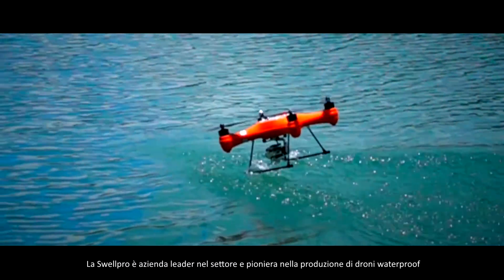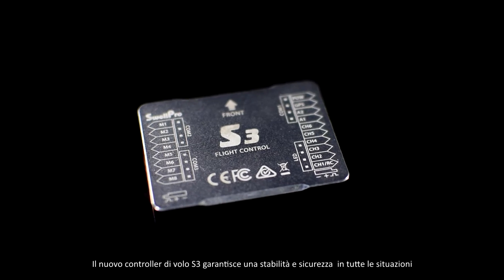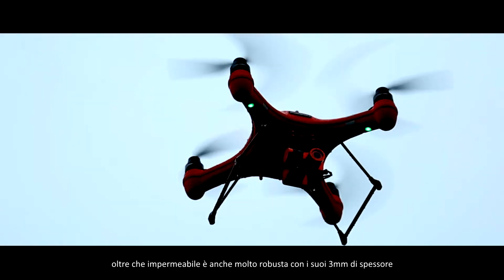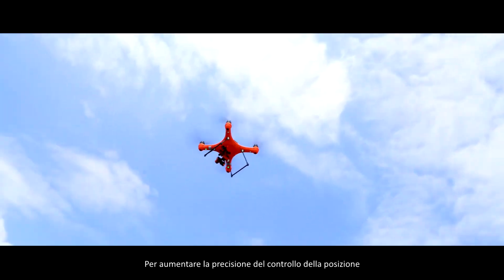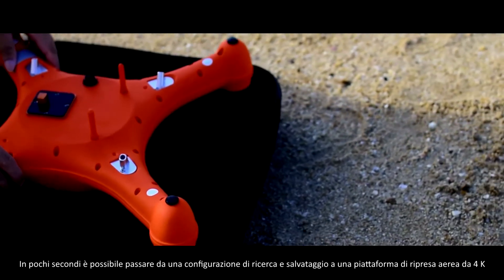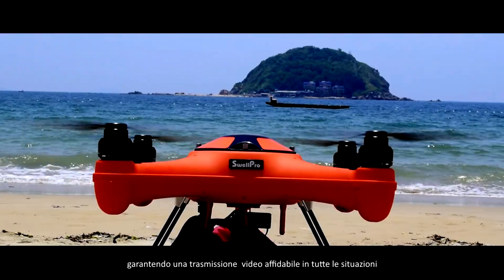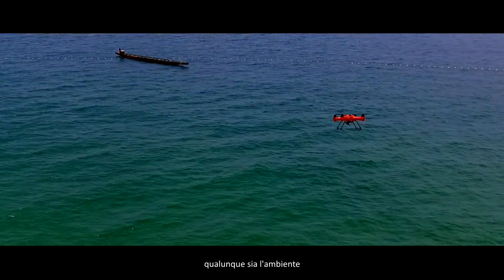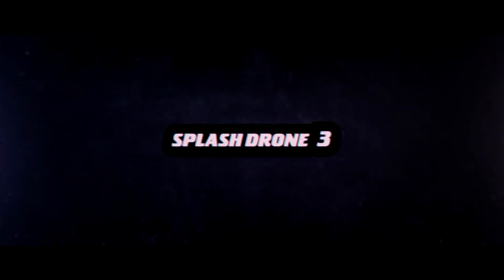Splash Drone 3 - SwellPro Italia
Presentazione ufficiale del nuovissimo Splash Drone 3, il primo ed unico quadricottero waterproof modulare.